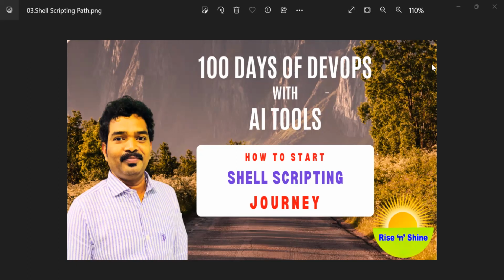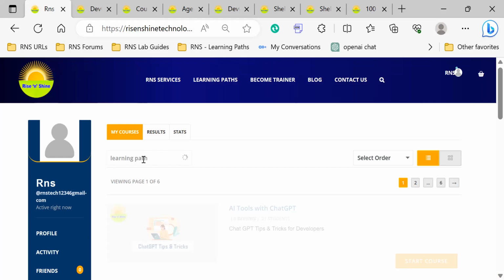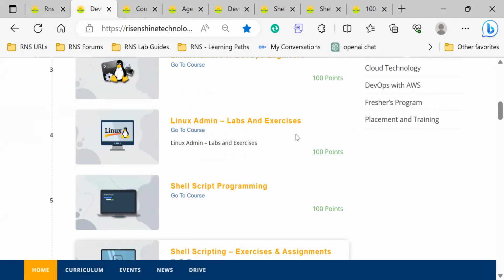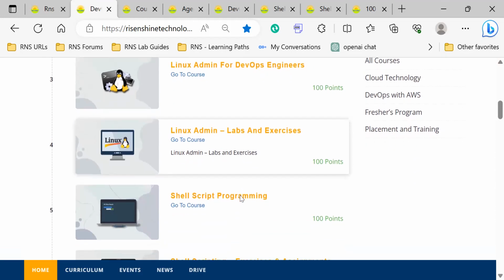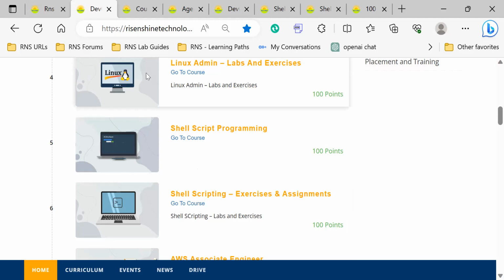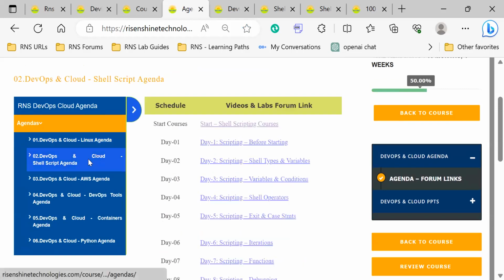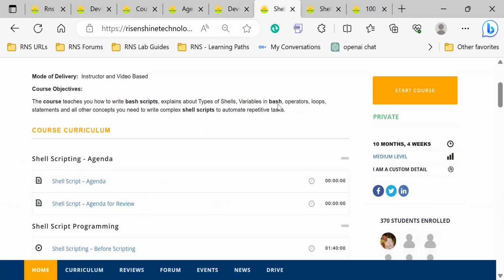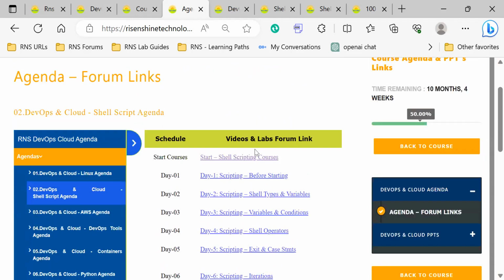How to Start Shell Scripting Journey?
100 Days of DevOps & Cloud Learning Path. 🚀🔓

Shell Scripting Journey:
🚀 Embark on a transformative Shell Scripting journey with this comprehensive tutorial series. 📚 Learn the fundamentals, master command-line magic ✨, automate tasks 🤖, and unlock the full potential of your Linux system. 🐧 Let's dive in! 💪